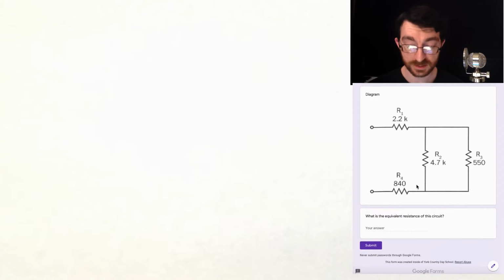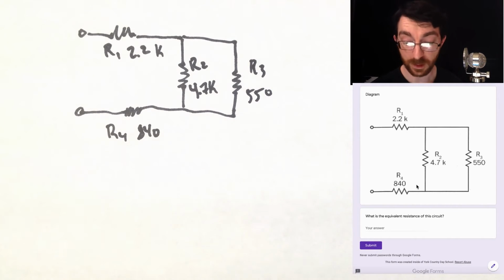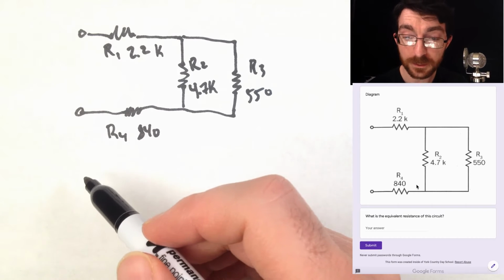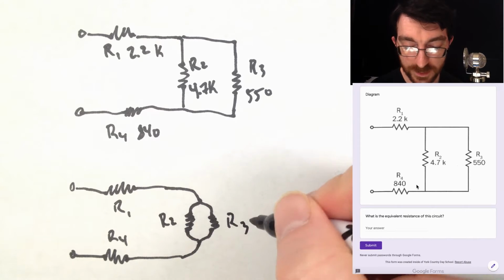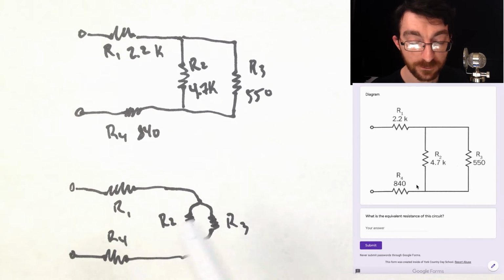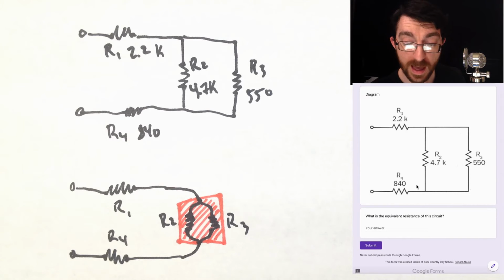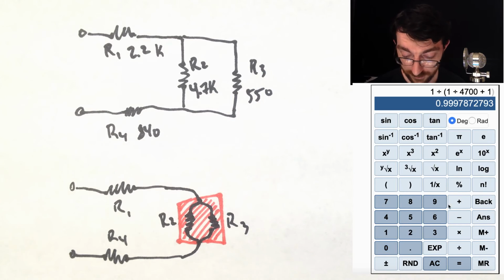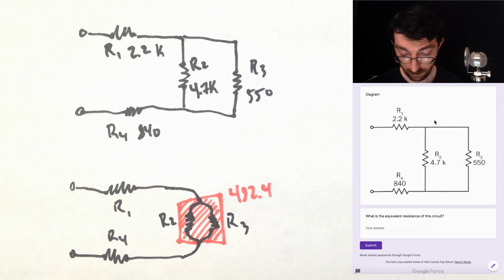Physics - Solution to Assignment 2